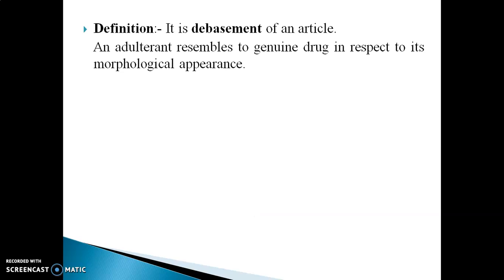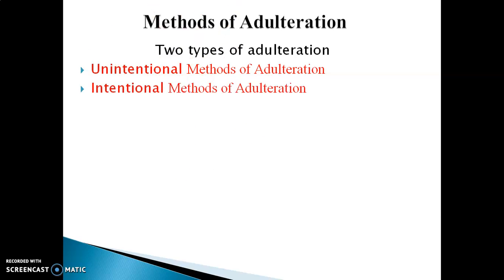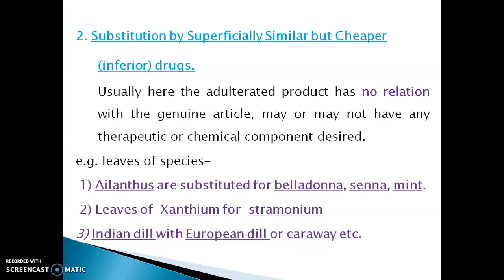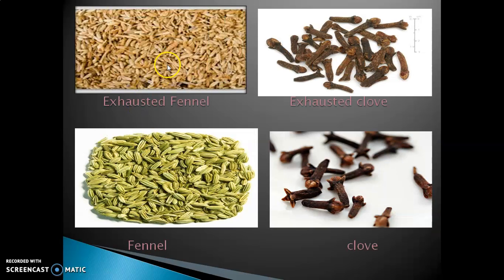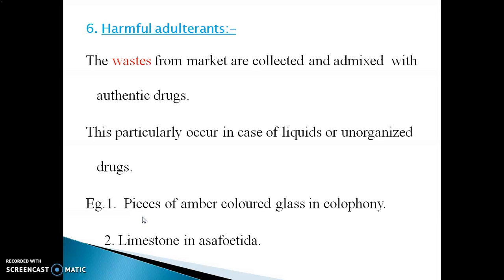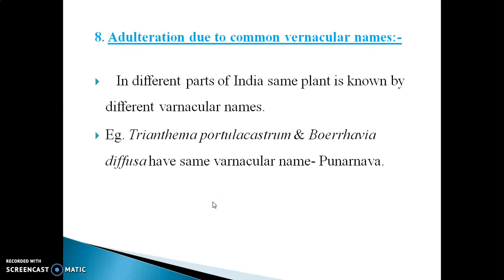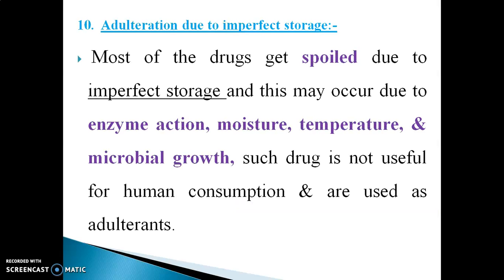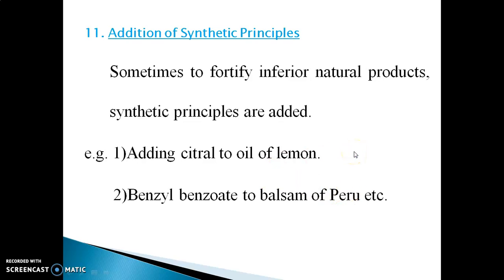Adulteration of crude drugs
This video includes Methods of adulteration